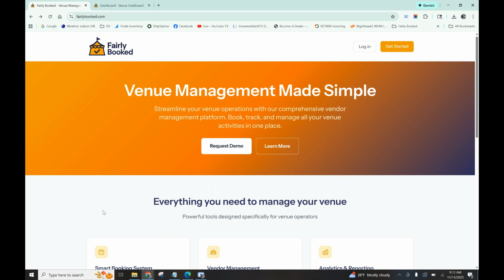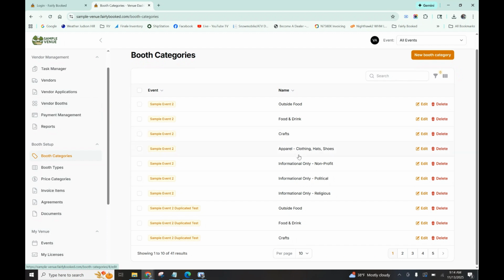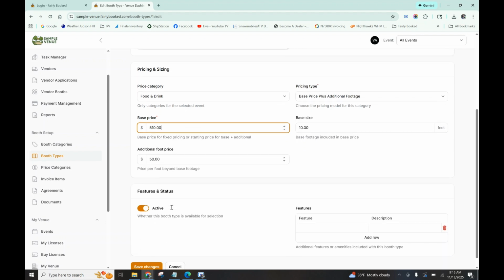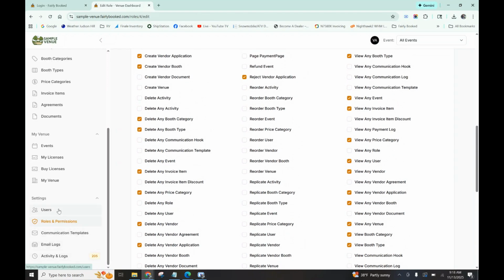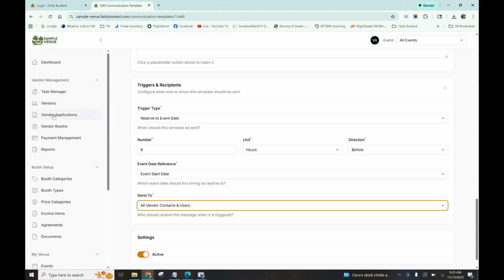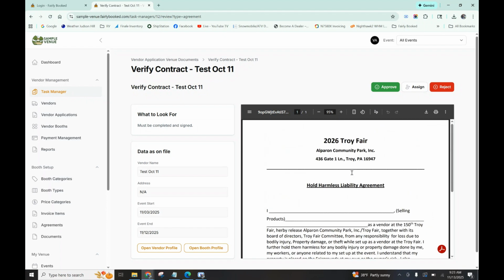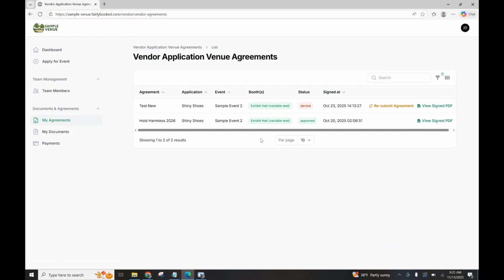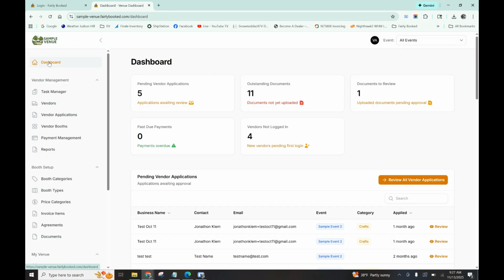Fairly Booked App Overview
In this video, we’ll give you a quick overview of how Fairly Booked helps event organizers streamline vendors, spaces, contracts, payments, and more. Whether you run a county fair, a weekend festival, or a one day market, this overview will show you how simple and powerful the platform can be.

0:00 Intro
0:59 Venue Setup
1:21 Create an Event
2:06 Booth Categories
2:44 Price Categories
3:16 Booth Types
4:34 Invoice Items
4:55 Documents
5:32 Agreements
6:15 Users, Roles & Permissions
6:39 Emails & Texting Templates
8:53 Reviewing Vendor Applications
10:09 Task Manager - Review Documents & Agreements
11:10 Reports & Payments
12:00 Vendor Portal - Overview
13:07 Vendor Portal - Agreements & Documents
14:04 Vendor Portal - Payments
15:19 Outro